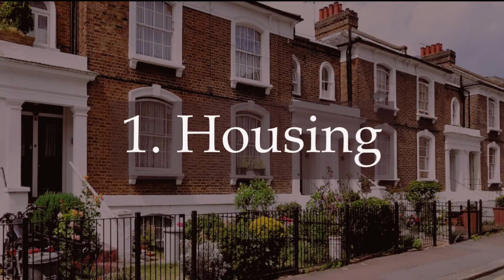HONEST LONDON COSTS ON A BUDGET (FULL 1 YEAR BREAKDOWN AS A STUDENT)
This video will give you the perfect explanation, with breakdown, of what expenses you are likely to have if you try to save up in London as a student, whether you are just curious or are considering living/studying in the city.
***Costs don't include council tax due to me being exempt as a student. If you are not a student those would add up on top.